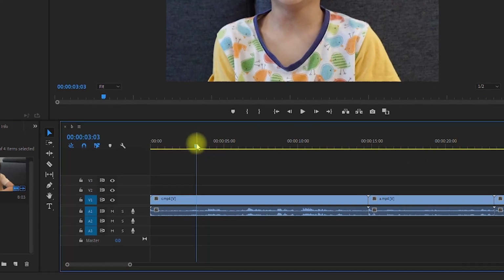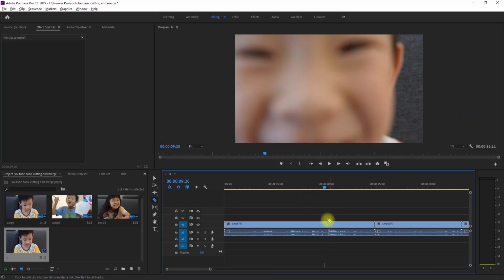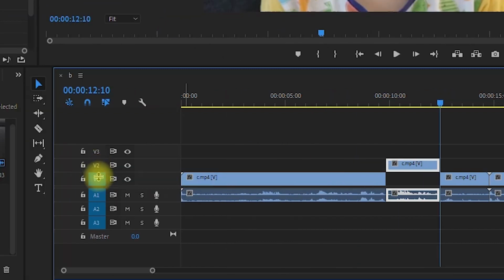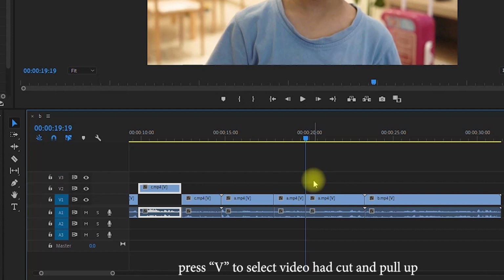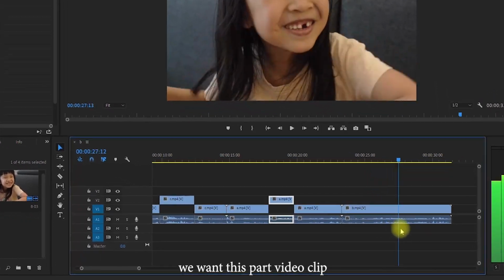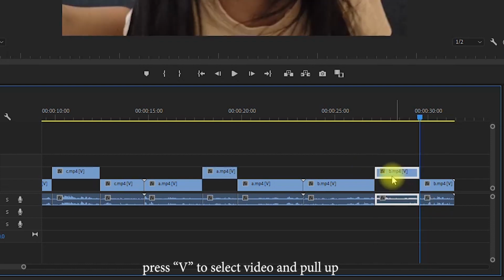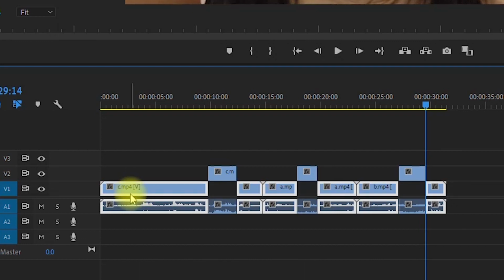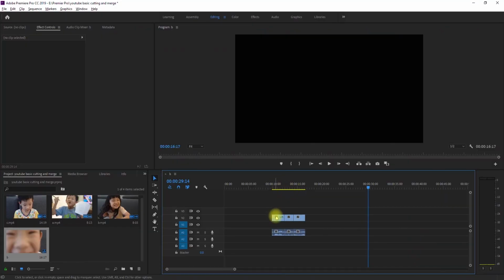Adobe Premiere Pro CC : Basic Video Trimming and Video Merged Tutorial [VERY EASY]✔️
In this video show you how to TRIM / CUT and MERGED video after you trim video. Is very easy way to learn for beginner level 🥰